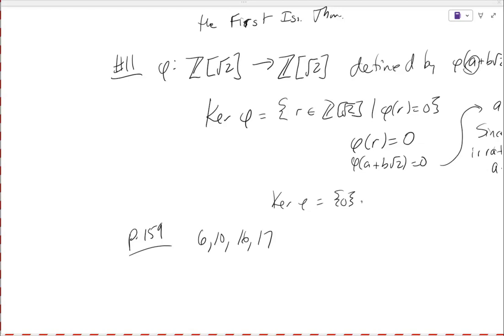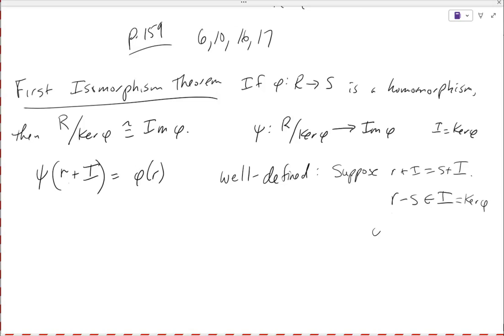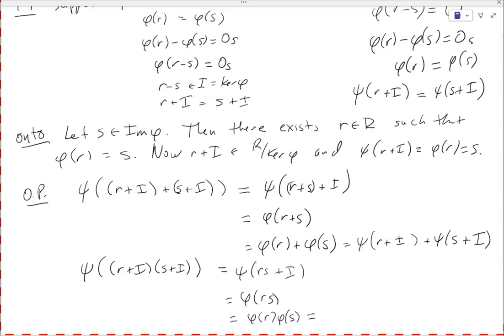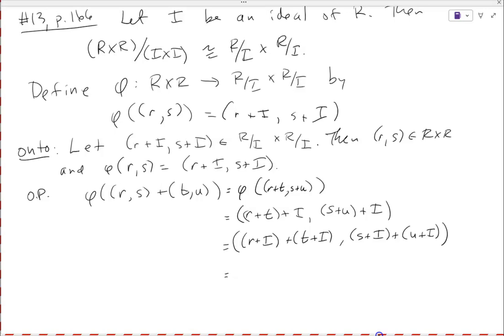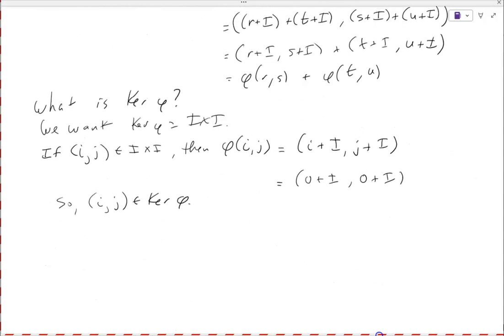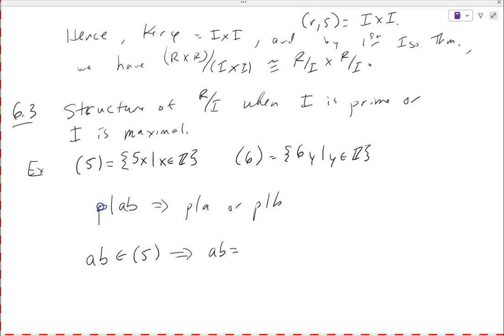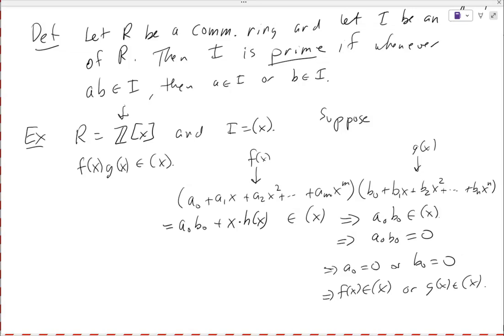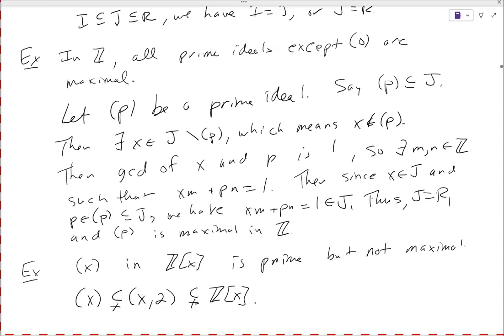MA403 10 22 24